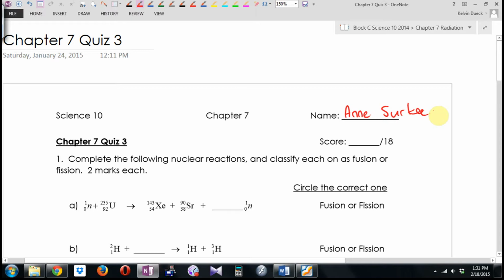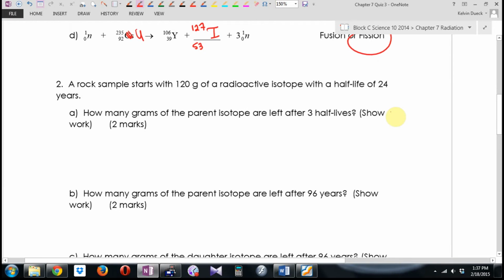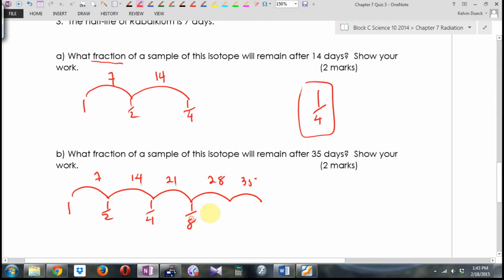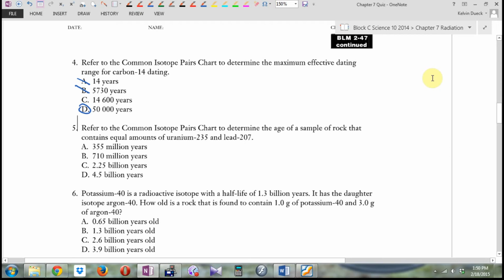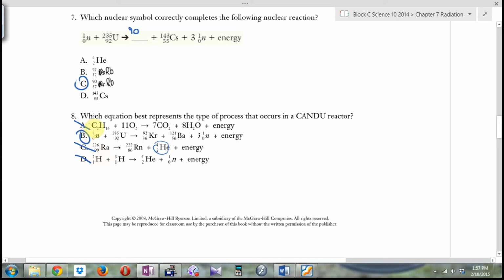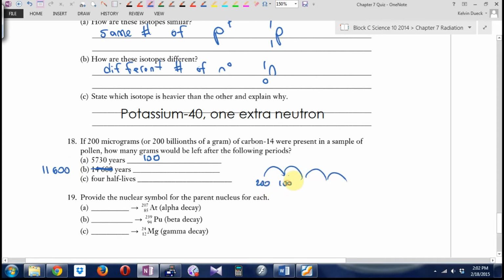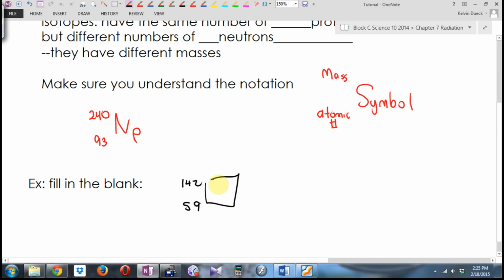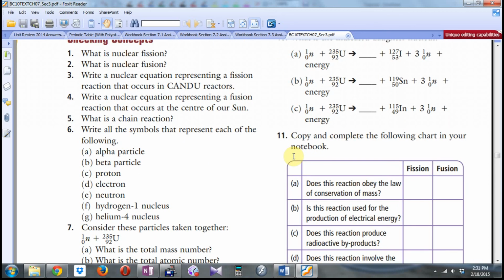Science 10 Chapter 7 Quiz 3 Answers